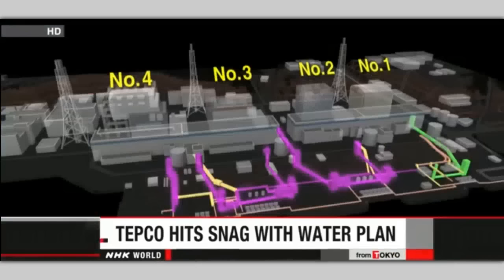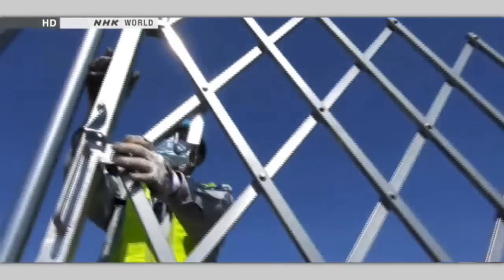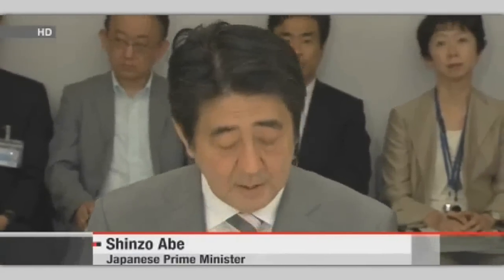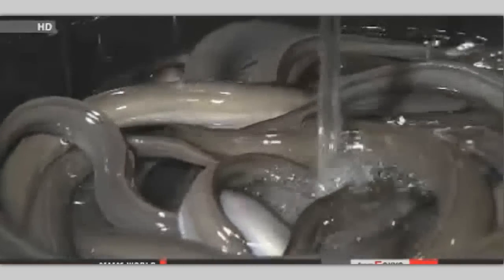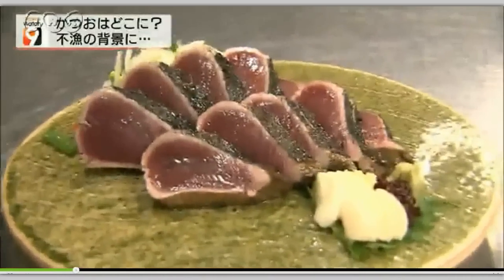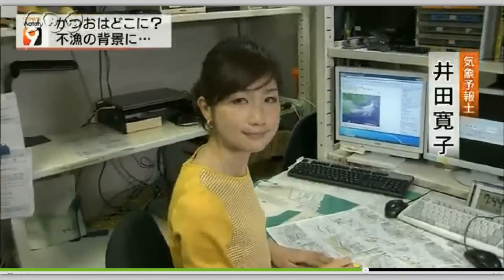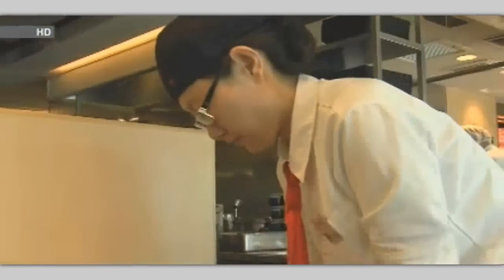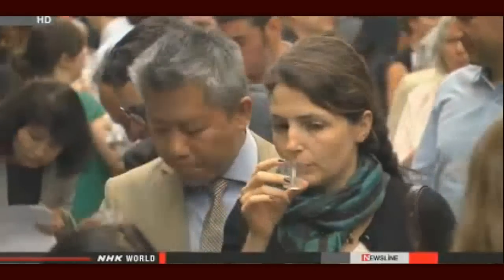Fukushima News 6/16/14:Tepco's Ice Wall Plans Melting; Radioactive Waste-Conning Fukushima Residents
TEPCO finds water in tunnels not yet frozen
Workers at the crippled Fukushima nuclear plant say their effort to freeze radioactive water in underground tunnels hasn't gone as planned.
In April, they began pouring chemical solutions into tunnels at the No.2 reactor. They hoped to freeze the water to stop it flowing out to the sea.
But tests show the water remains above freezing temperature.
Operator Tokyo Electric Power Company believes objects in the tunnels are preventing the coolant from spreading evenly. They also said running wastewater is slowing the process.
They say they are planning to find ways to control the water currents and add pipes to pour in more coolant.
They say they may not be able to complete the frozen barrier by the end of the month, and dry up the tunnel next month, as scheduled.
They are trying the same process in a tunnel around the No.3 reactor. About 11,000 tons of wastewater is believed to be in tunnels at the two reactors.
TEPCO hopes to remove wastewater from tunnels around all reactors in fiscal 2014.
The utility also has to deal with groundwater flowing into the plant from nearby hillsides and mixing with contaminated materials. Workers have been creating a 1.5-kilometer underground wall of frozen soil surrounding all four damaged reactors.
Jun. 16, 2014 - Updated 19:26 UTC

Residents briefed on waste site
The Japanese government has completed a series of briefings for people from 2 towns in Fukushima Prefecture on a plan for storage facilities of radioactive soil and waste.
It has conducted 16 briefing sessions for former residents and owners of land plots to be used for the proposed intermediate storage sites in Futaba and Okuma towns near the crippled Fukushima Daiichi Plant.
The government plans to purchase 16 square kilometers of land in the area.
Many residents expressed concern that the site for the final disposal has not been chosen although the waste is to be removed from Fukushima Prefecture within 30 years after storage begins.
Jun. 15, 2014 - Updated 23:18 UTC

Robotics to boost economic growth in Japan
The Japanese government will promote the use of robots to start a new industrial revolution and double the size of the robotics market in the manufacturing sector by 2020.
It plans to include measures to promote the robotics industry in its draft of its new growth strategy.
The government says robotics technology will be used to improve the productivity and profitability of Japanese businesses.
The government hopes to double the robotics market in the manufacturing sector to about 12 billion dollars by 2020.
Jun. 15, 2014 - Updated 02:10 UTC

4 quakes above M5.0 jolt Japan's east coast — Officials said there was "no immediate risk" to Fukushima plant — Intensity level reached 4 out of 7 in Fukushima (VIDEO)

Japan Paper: "Horses became weak and died, one by one, from an unknown cause" at farm in Fukushima — Farmer: "There is something seriously wrong going on... This country is going mad, I'm sure something grave is going to happen" — 14 out of 15 newborn horses died last year (PHOTOS)

TV: "The largest disease outbreak that we know of ever in the oceans" now hitting West Coast — Potential for "global extinction" — "Affects over 20 species... causing catastrophic mortality" — Expert: One of history's largest wildlife die-offs... signal in ecosystem that something's not right (VIDEO)

[Photo] Japanese rice ingredient manufactured in Fukushima is sold in Australia

Paul McCartney to postpone all the June schedules in America to October too

9.7 micro Sv / h on stone dust, Koriyama Kids football fields, June 2014
Published by birdhairjp